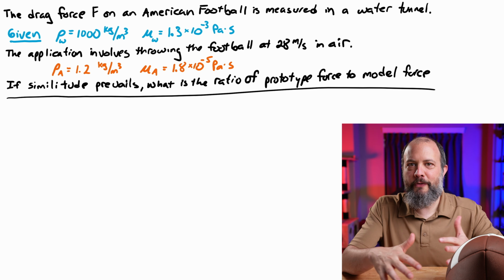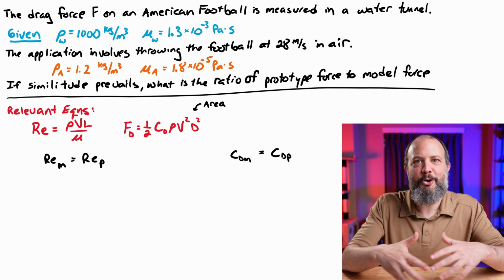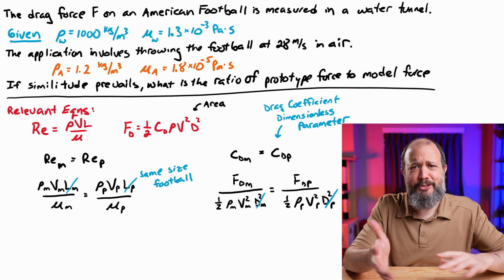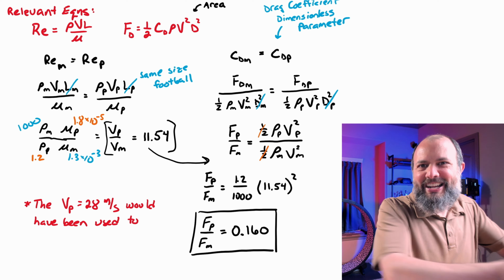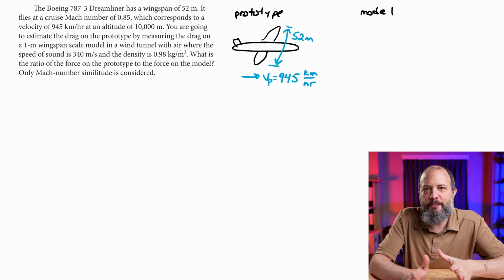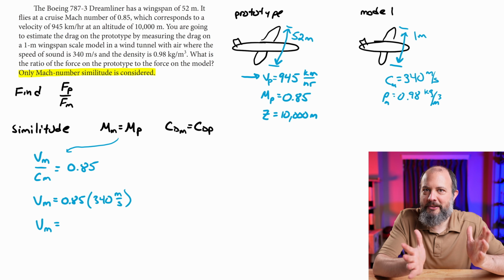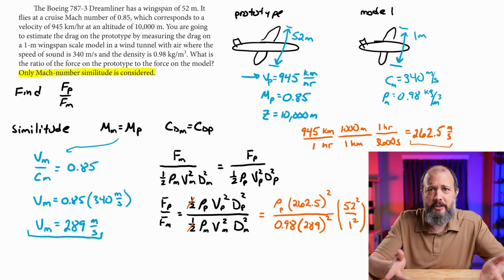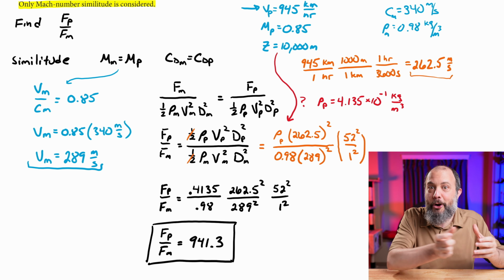Dimensional Analysis and Similitude - Model and Prototype Problems using Drag Coefficient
2 Model vs Prototype, Dimensional Analysis, Similitude example problems using Reynolds Number, Mach Number, and Drag Coefficient. Model Studies and Similitude Problems will probably be on the FE Exam.

Good news - Modeling and Similitude problems are extremely short, taking just a few minutes, so you can get through a bunch of model studies example problems in just a few minutes each.

TIMECODES
0:00 Example 1 - Drag Force in a Water Tunnel
1:43 Drag Coefficient as a non-dimensional parameter for similitude
3:20 Find Velocity of the model water tunnel
4:10 Example 2 - Mach Number Similitude
6:50 Find Density of Air at a given Altitude